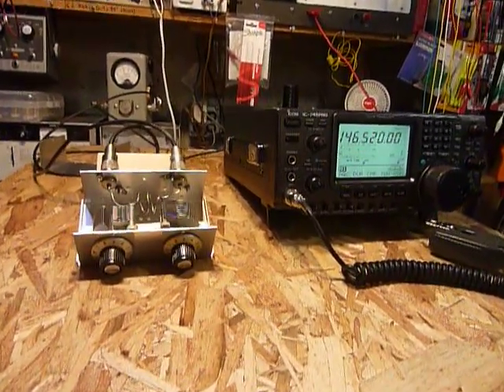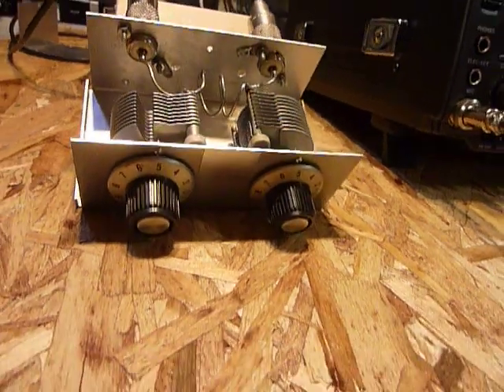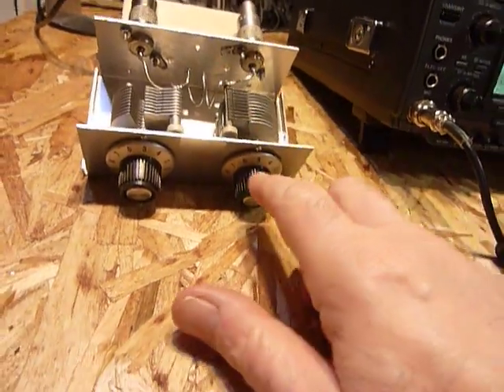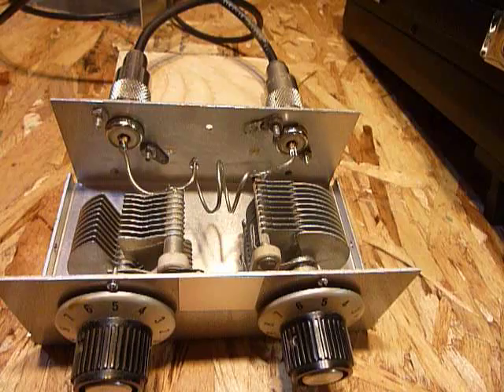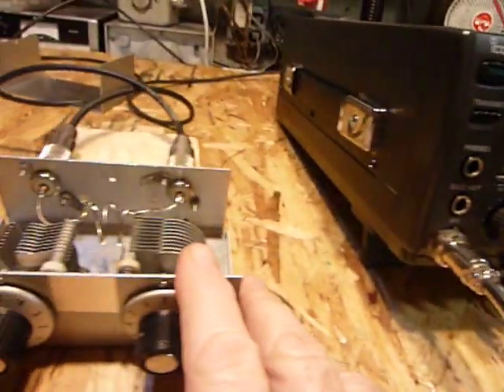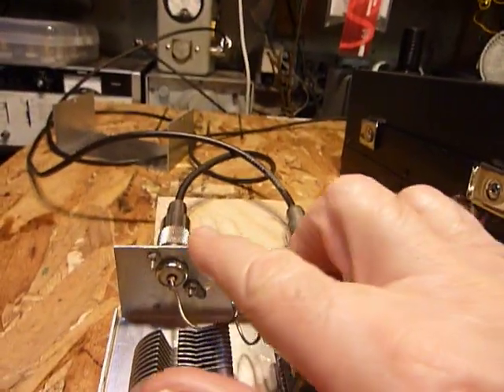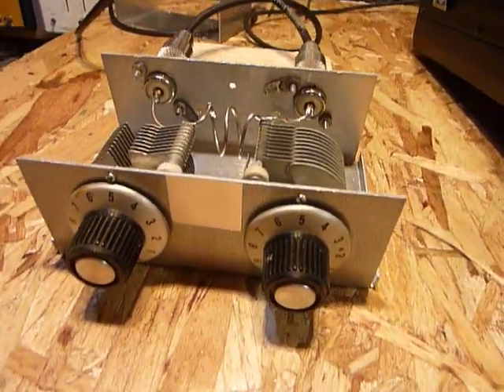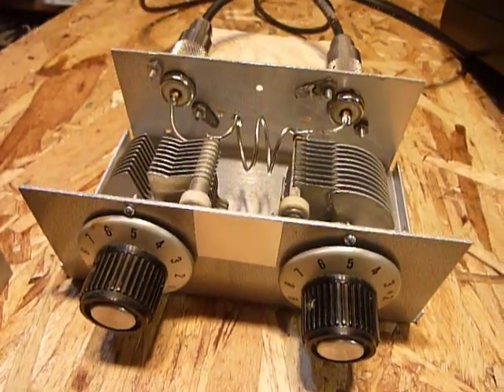2 METER ANTENNA TUNER , ONE EVENING 2 METER TUNER PROJECT,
Checking out an Icom 746PRO on 2 meters using a  copper J-pole antenna
on the tower I found the SWR of the J-pole was 3.5  to 1.0 quite high . We had high winds  this winter and the J-pole was bent . Its to cold to do the repair now and I got the idea to make a quick little 2 meter antenna tuner
as a one evening project .  The construction is shown in the video it is a standard PI network tuner both variable capacitors are grounded to the case the number 14 wire goes from one coax connector (SO239 ) directly to the stator of the first variable capacitor then continues as the 2 turn 5/8th inch coil connected directly  to the stator of variable capacitor number 2 then directly to the second coax connector (SO239) very simple  . The tuner coil is 2 turns of number 14 wire 5/8ths of an inch diameter I wound it on the smooth end of a 5/8ths inch drill bit and left 3 inches of #14 wire on each end to connect to the coax connectors .  Anything that is close to that 5/8ths inch  diameter should work winding the 2 turn  coil part . It took 2 hours from start to finish to make and test it was an enjoyable project that works good and I will use here . Projects like this for me help with the Cabin fever we are experiencing here with that  nasty virus going around .  73  Bob